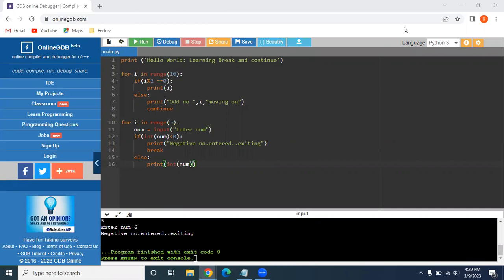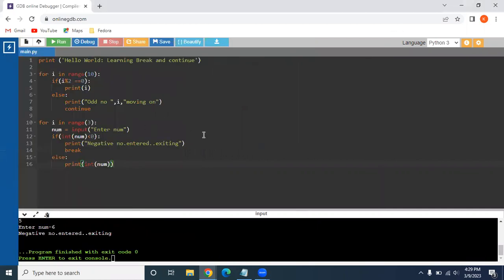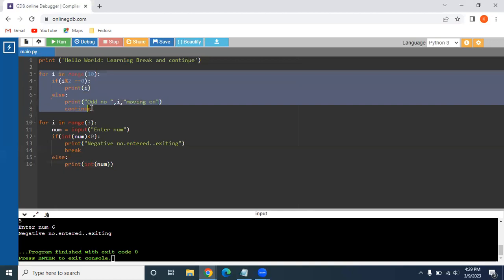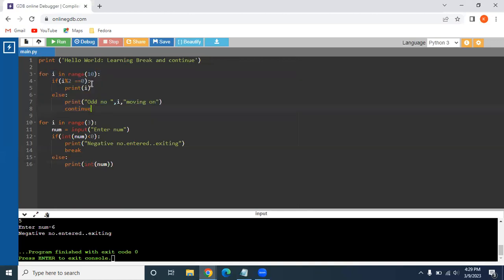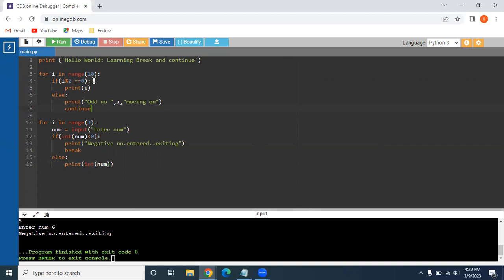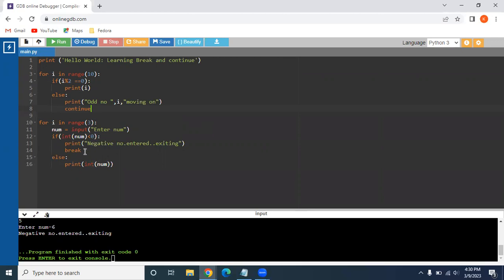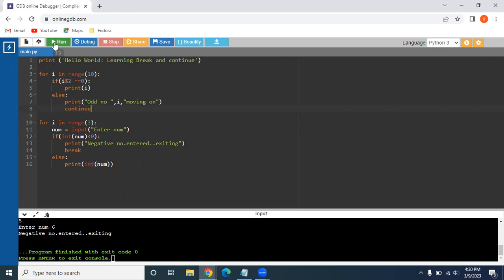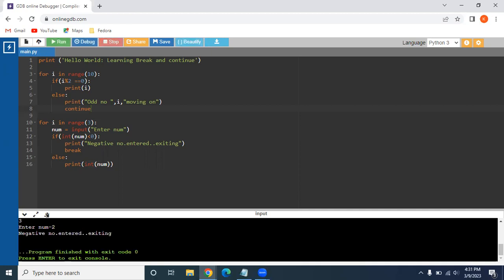Video 6 - Python